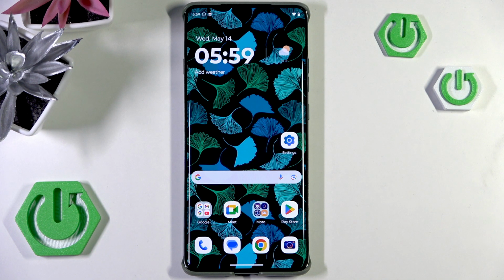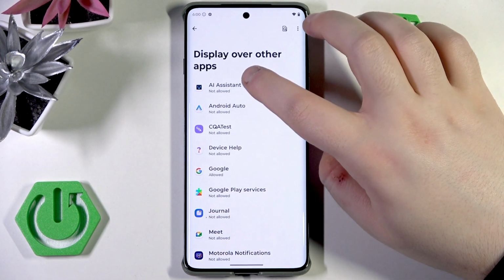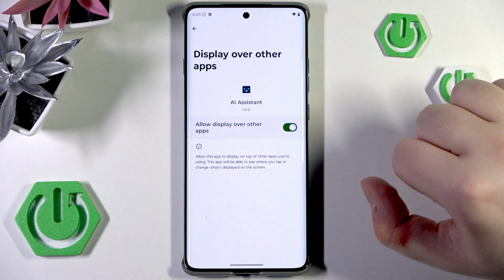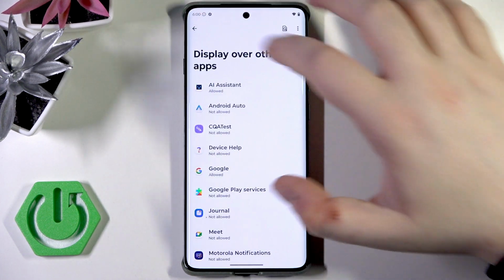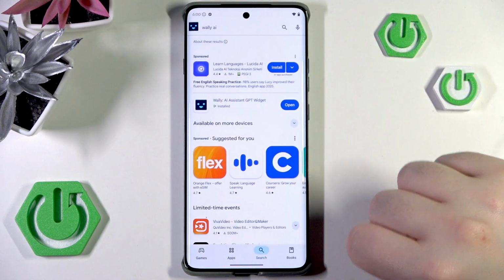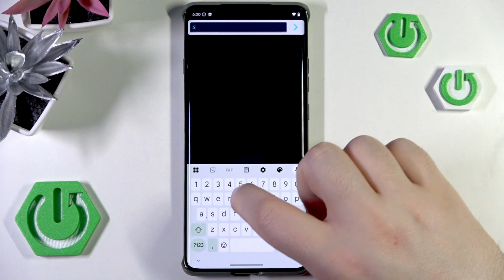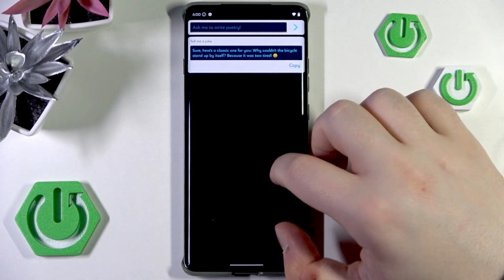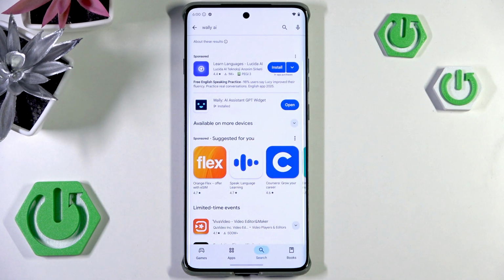MOTOROLA Edge 60 Pro – How to Install ChatGPT Widget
Want to use ChatGPT directly from your MOTOROLA Edge 60 Pro home screen? In this video, we show you step-by-step how to install a ChatGPT widget on your MOTOROLA Edge 60 Pro using the Wally AI app from the Google Play Store. Learn how to search for the app, install it, set up permissions, and add the ChatGPT widget for quick access to AI-powered assistance. This guide makes it easy to get ChatGPT working as a widget on your Motorola device, so you can ask questions and get answers anytime without opening a separate app. Follow along to make your smartphone even smarter with ChatGPT on your home screen.

How to install ChatGPT widget on MOTOROLA Edge 60 Pro?
How to use Wally AI for ChatGPT widget on MOTOROLA Edge 60 Pro?
How to remove ChatGPT widget from MOTOROLA Edge 60 Pro home screen?

0:00 Introduction
0:07 Open Google Play Store and search for Wally AI
0:22 Install and open Wally AI app
0:31 Skip introduction and set permissions
0:47 Select assistant and allow display over other apps
0:53 Start and use ChatGPT widget
1:05 How to remove ChatGPT widget